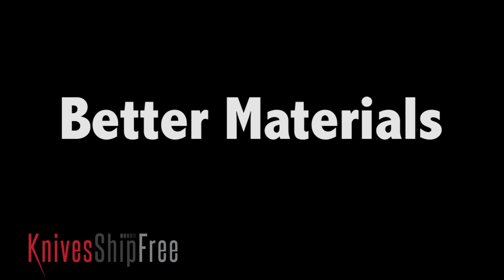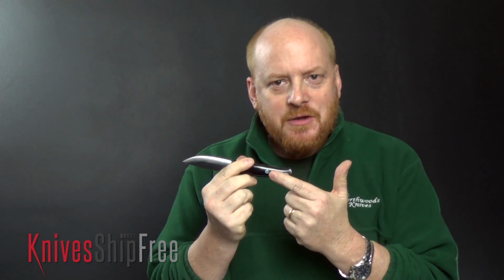Why Fine Knives?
Why would someone carry an expensive knife over a cheap one?